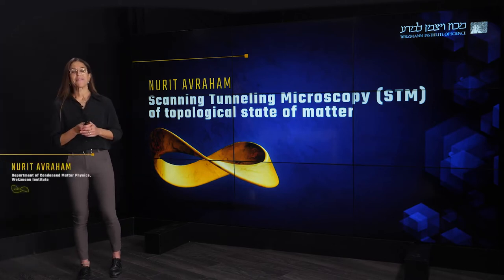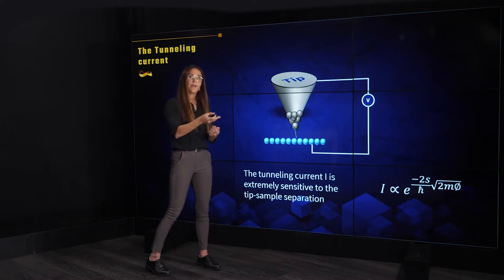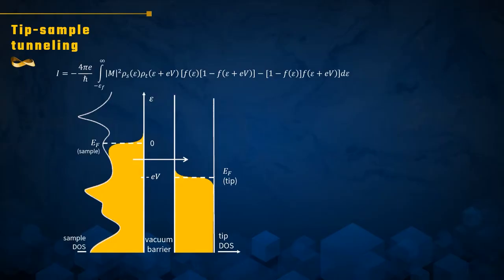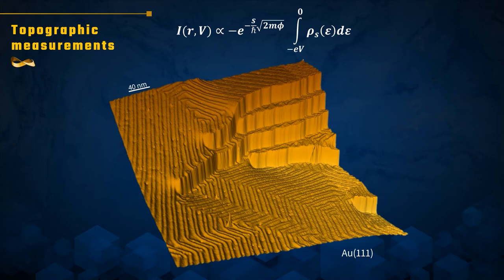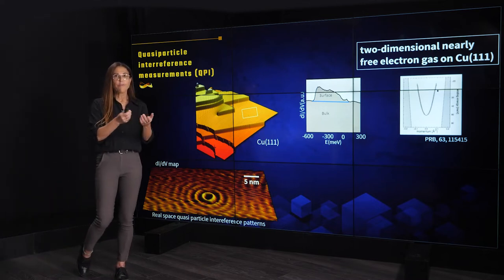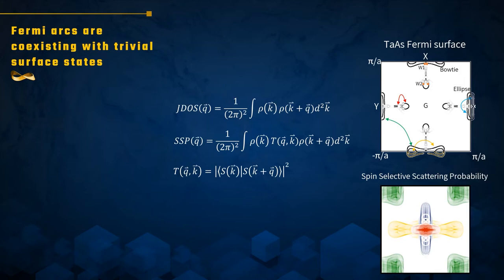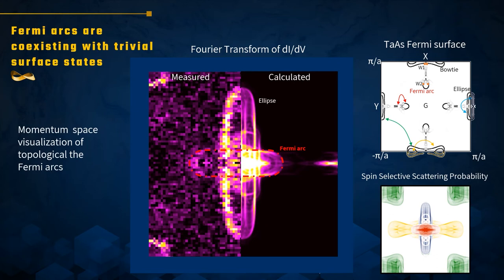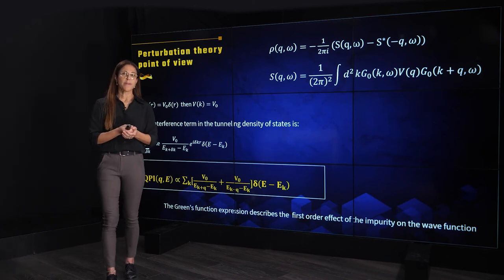SCANNING TUNNELING MICROSCOPY (STM) OF TOPOLOGICAL STATES OF MATTER